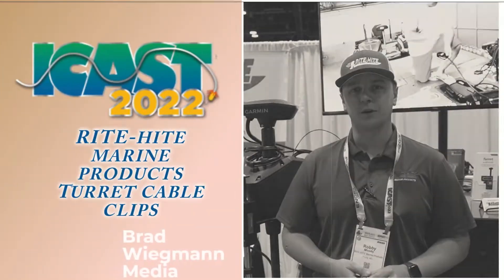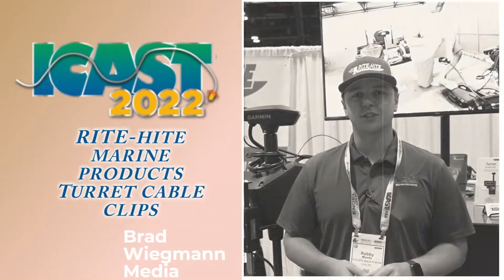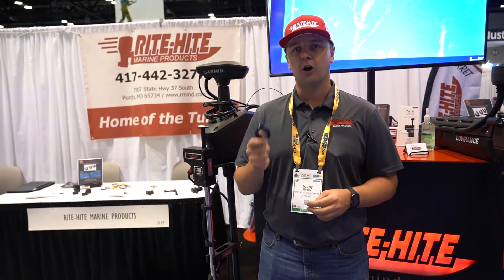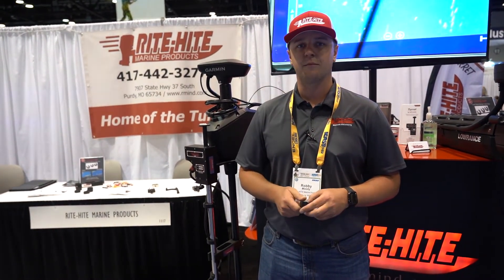New Rite-Hite Marine Products Turret Cable Clip at ICAST 2022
New Rite-Hite Marine Products Turret Cable Clip at ICAST 2022. Video by Brad Wiegmann Media.